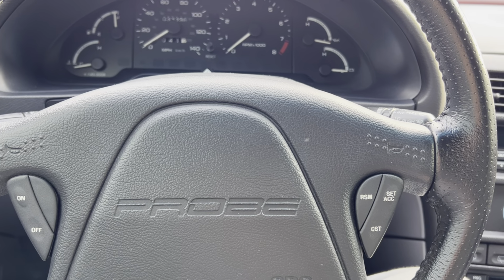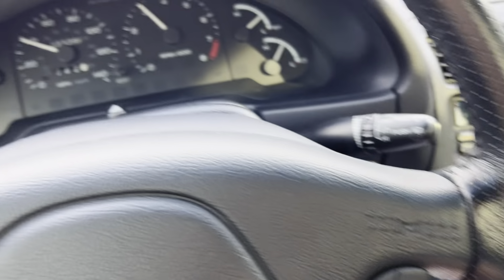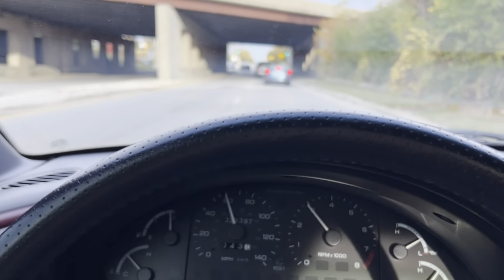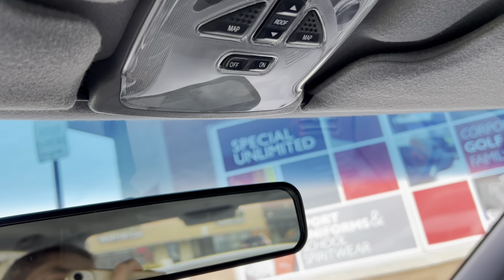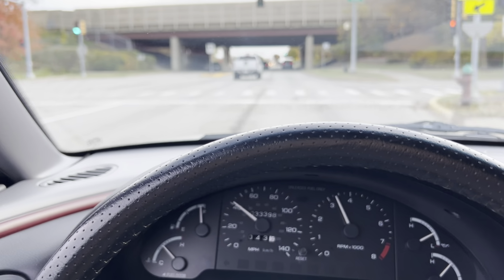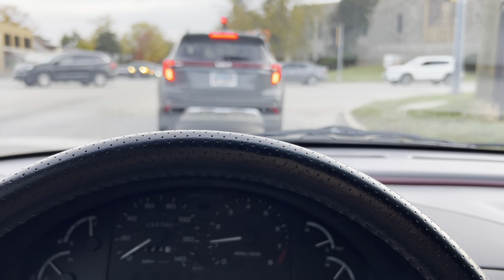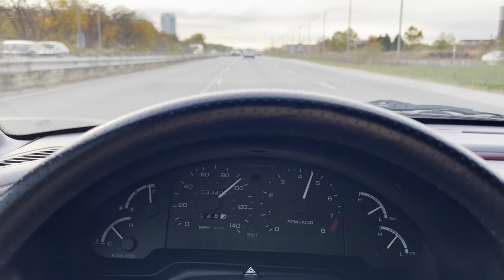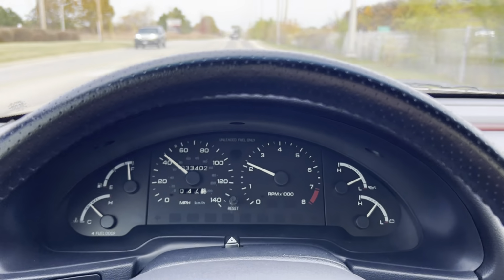1993 Ford Probe Gt warm start and mixed drive ￼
We take the 93’ Probe GT for a mixed speed drive around the neighborhood and on some highways after warm starting it. We demonstrate it’s shifting braking and handling while driving around town speeds before taking it up to increased ￼freeway speeds. ￼